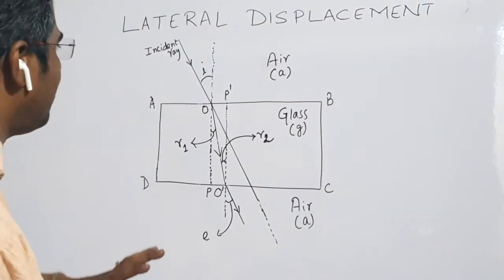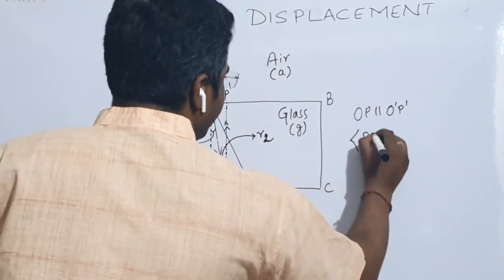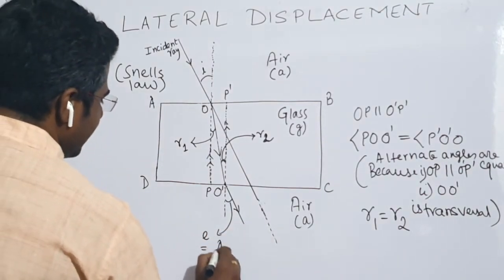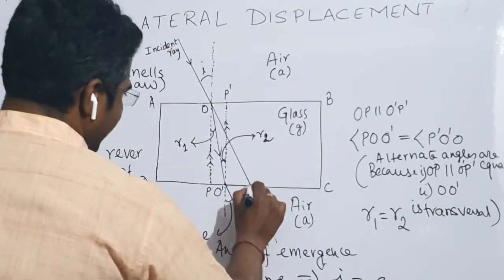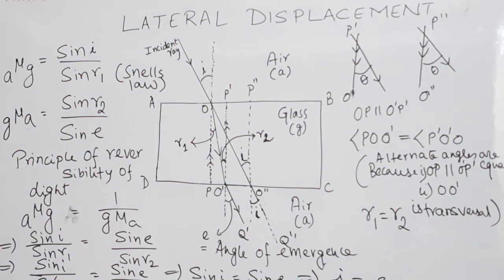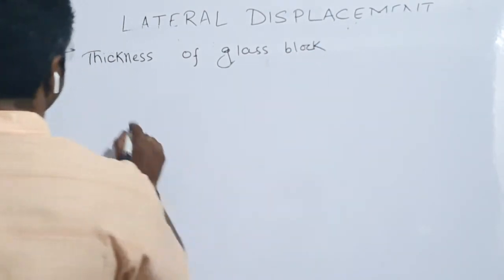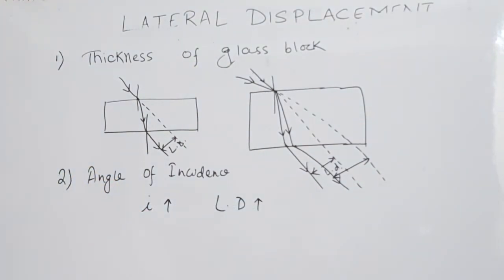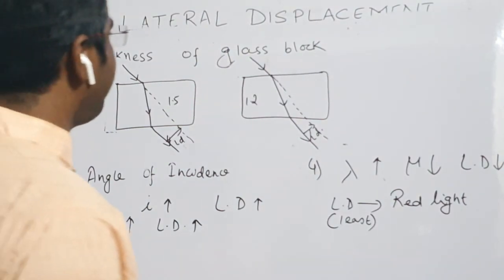X: Light : Refraction part 3 : Lateral Displacement